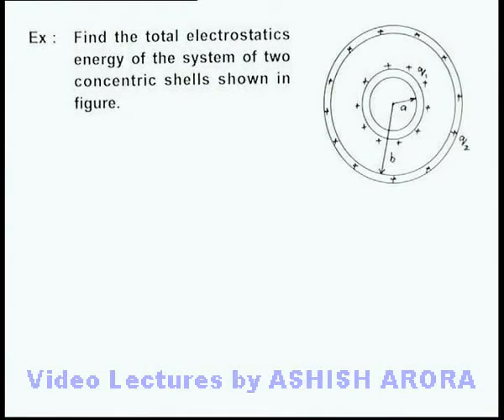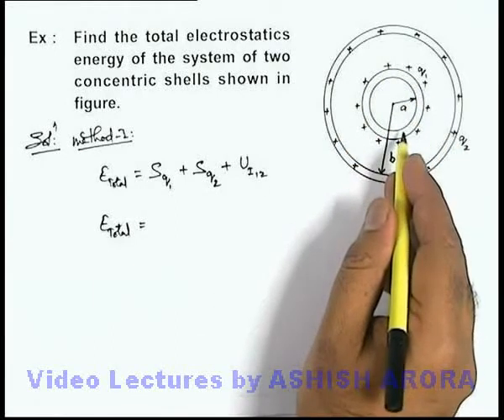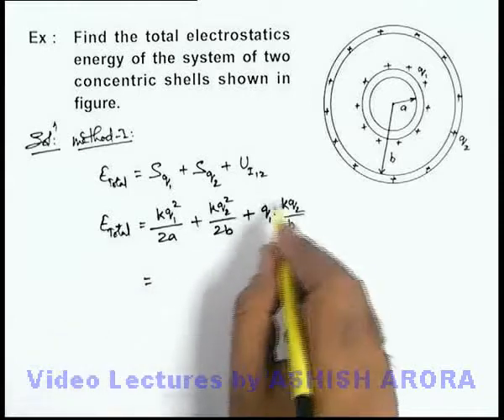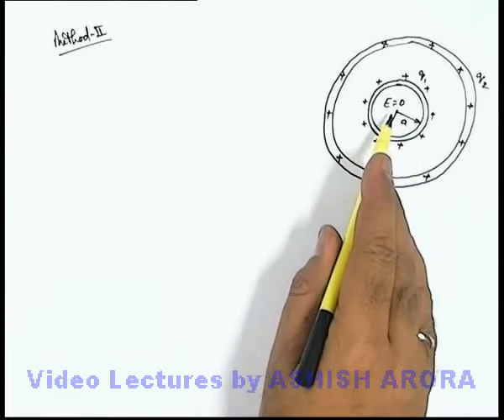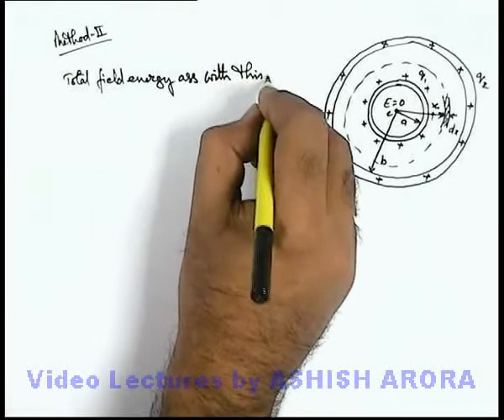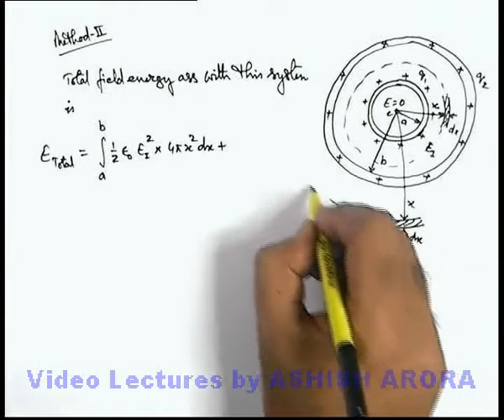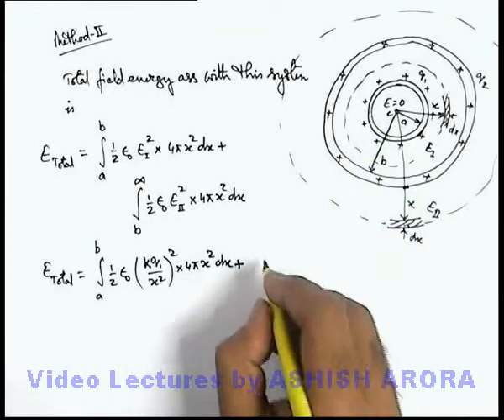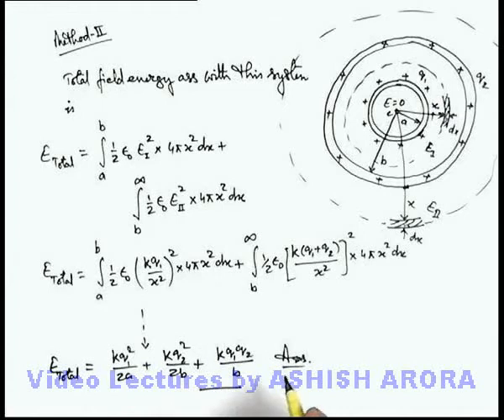Class 12 Physics Video|Electrostatic Field Energy |#9 Solved Example-2 on Electrostatic Field Energy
PG Concept Video | Electrostatic Energy and Electric Pressure | Solved Example-2 on Electrostatic Field Energy by Ashish Arora

Students can watch all concept videos of class 12 Electrostatic Energy and Electric Pressure for jee & neet in proper sequence through PG channel playlist.